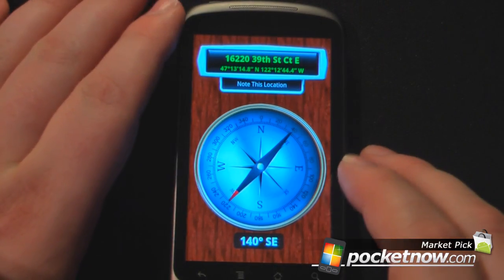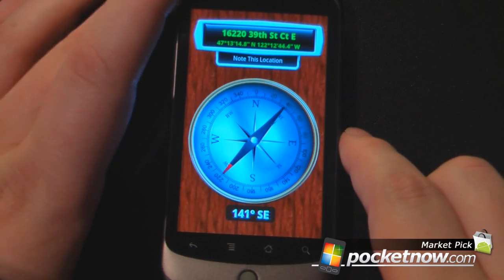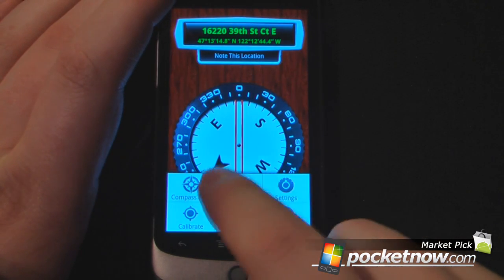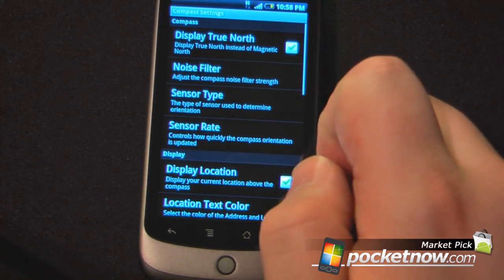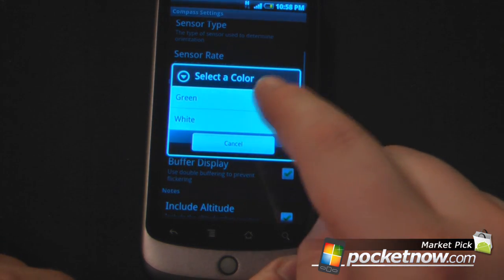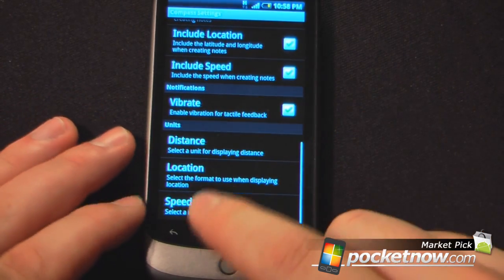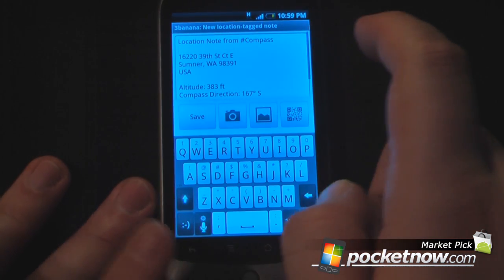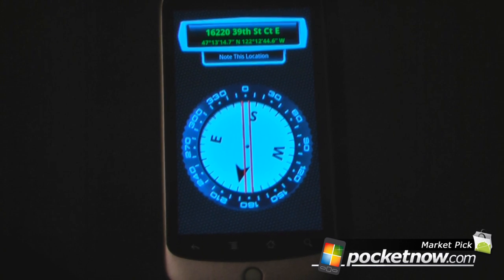Android Market Pick: Compass | Pocketnow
Compass is a great utility to have to help you navigate your environment. The application has many settings and customizations.